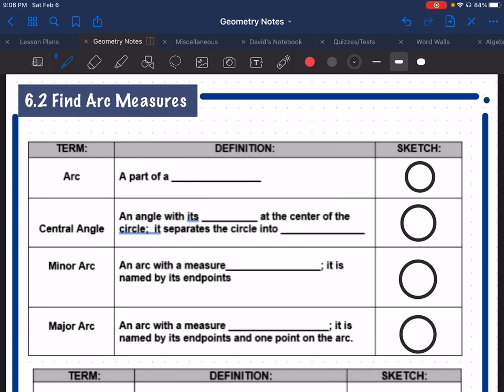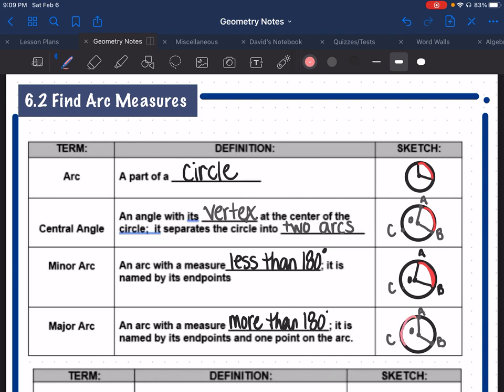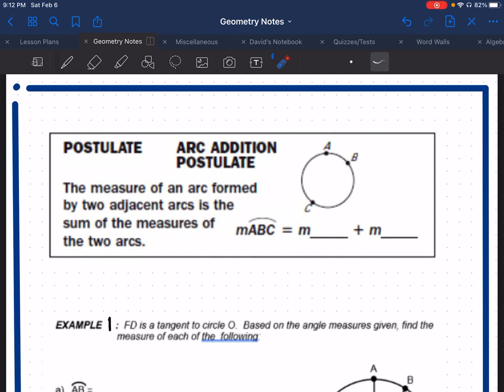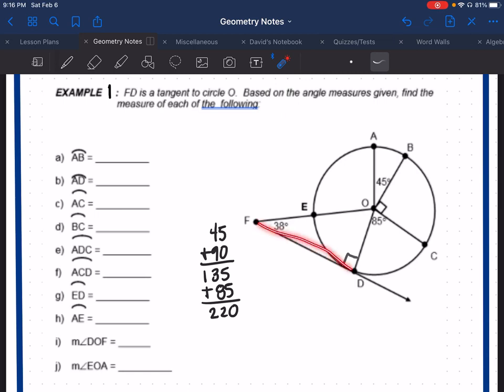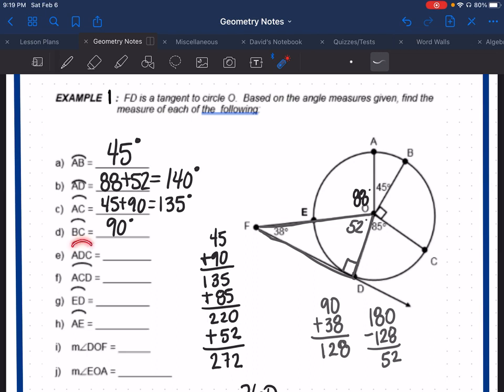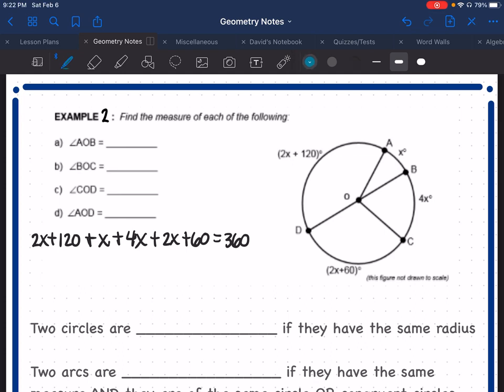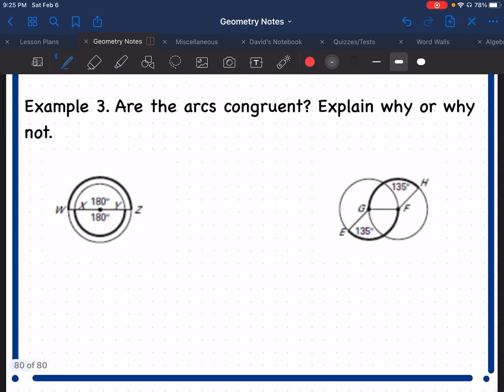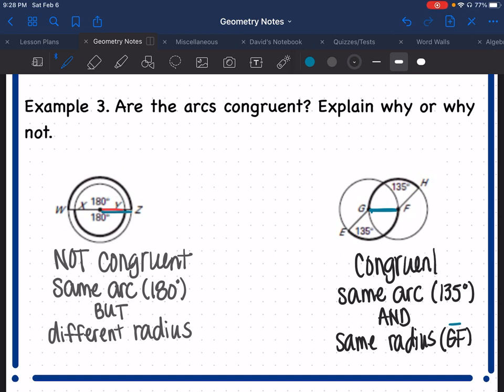Geom 6 2 Find Arc Measures